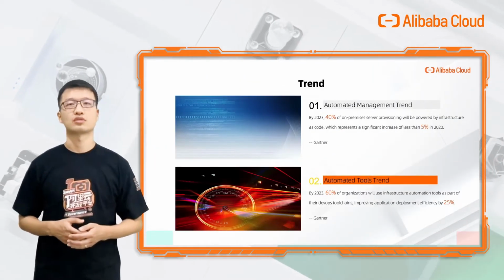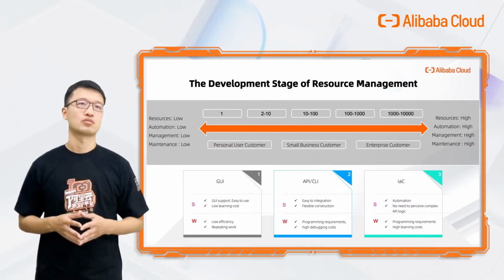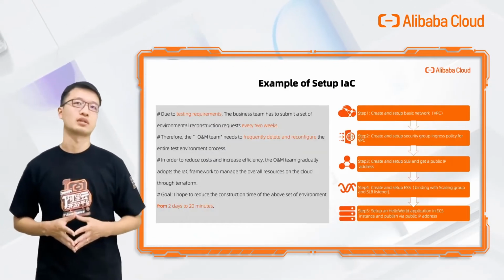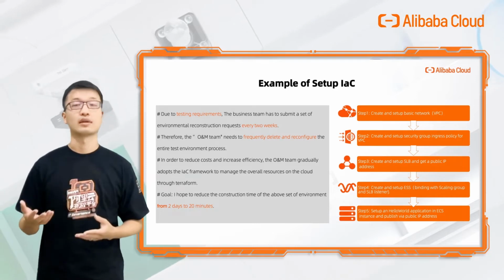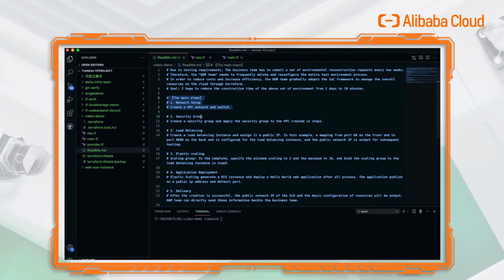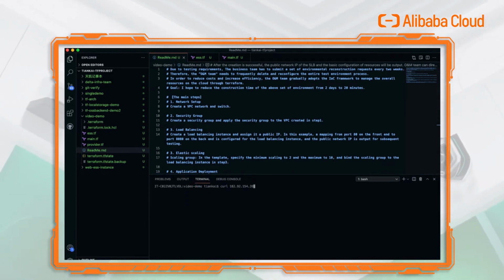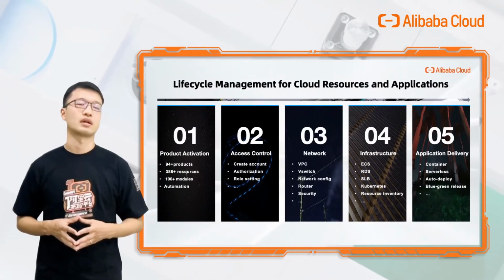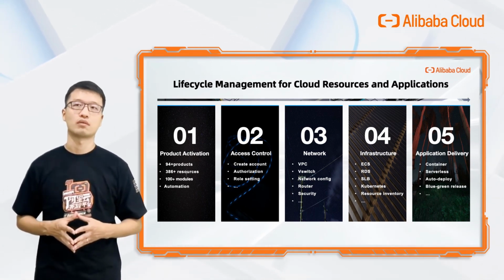How-to | Using Terraform to implement IaC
Join Alibaba Cloud Intelligence Product Manager, Chao Li, as he teaches us how to use Terraform to implement IaCs. First, discover the current trends in the market, and then discover examples of how to setup IaCs from a developer's perspective.